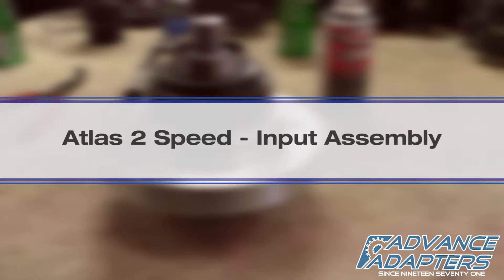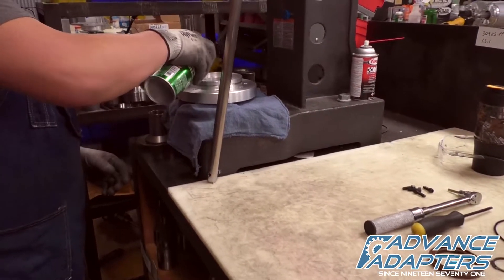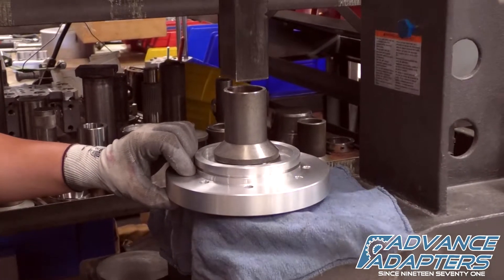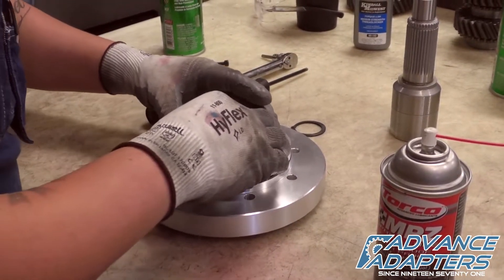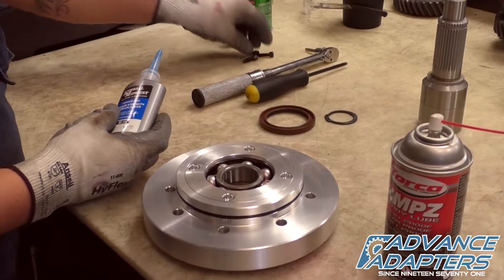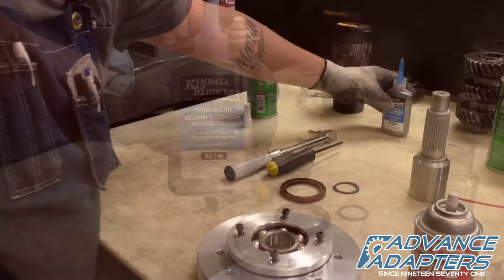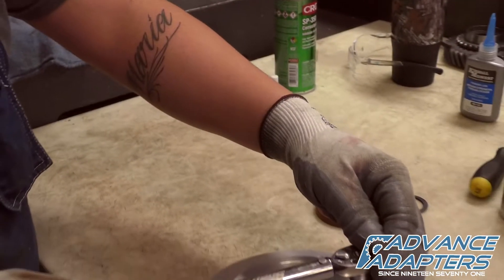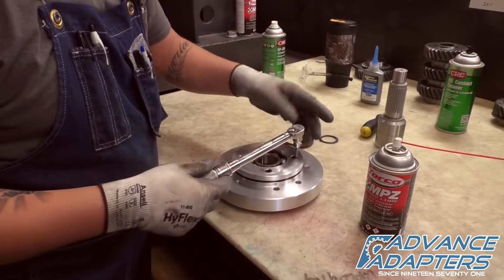Atlas 2 Speed Front Input Assembly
This video documents the current Atlas 2 Transfer Case input shaft assembly process. The Atlas Transfer Case is a heavy duty aftermarket transfer case produced by Advance Adapters of Paso Robles California.

Audio Track & License Provided by soundotcom.com